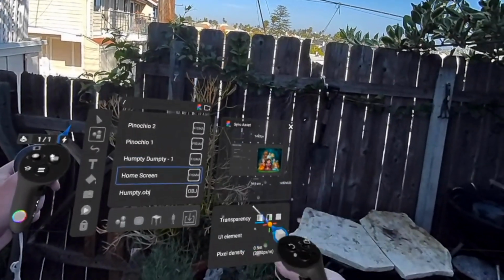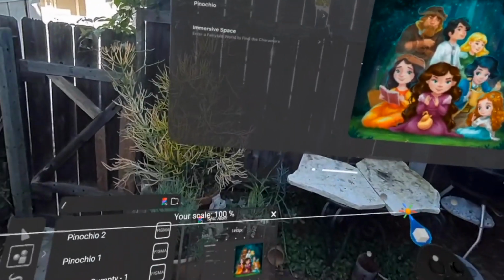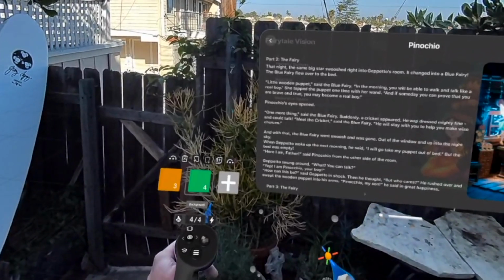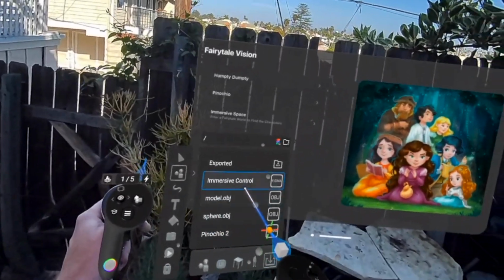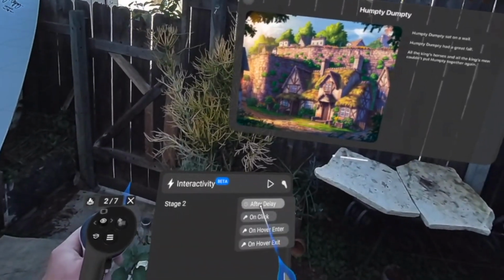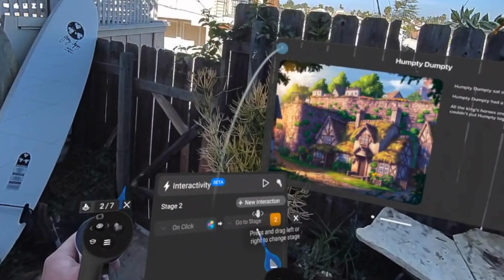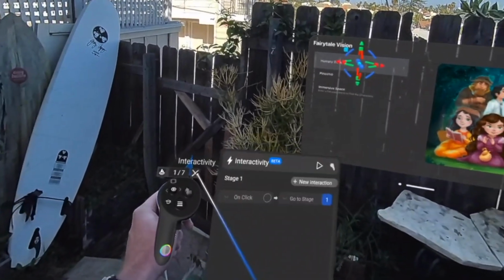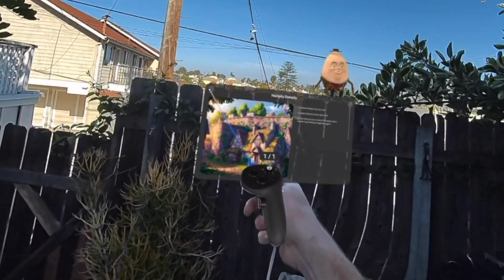Learn Spatial Design with ShapesXR - Prototype for Apple Vision Pro using Meta Quest